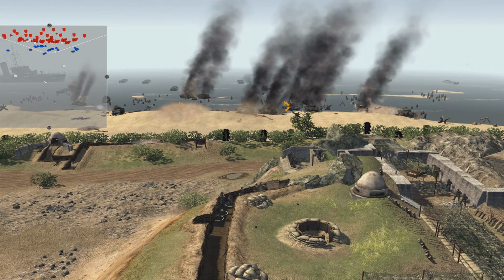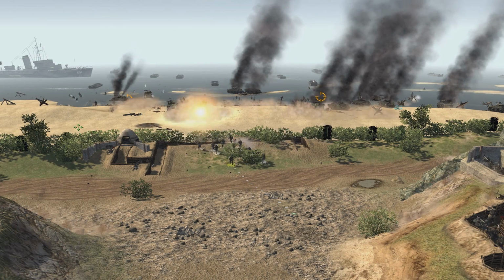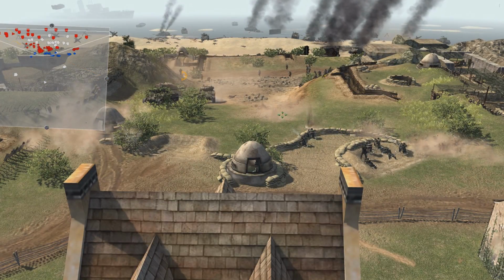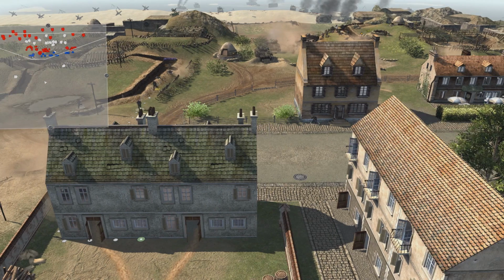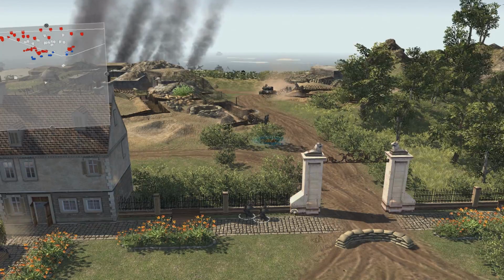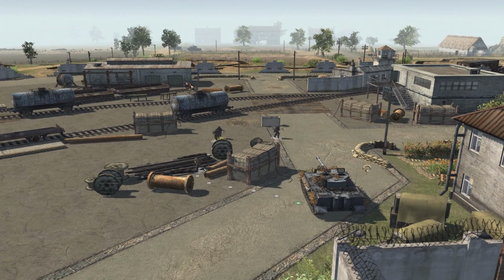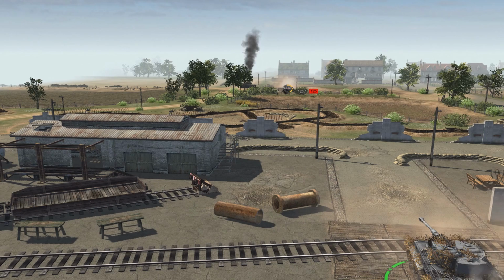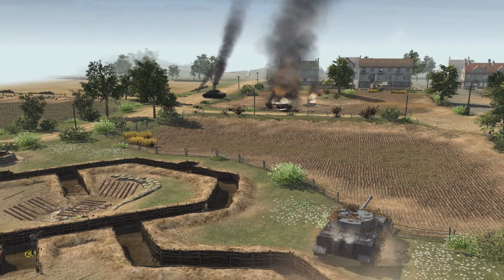Men of War: Infinite Beach Assault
I attempt to defend the beach against wave after wave of US infantry and tanks.

Made using Men of War: Assault Squad 2, RobZ Realism mod, Blood and Gore mod.